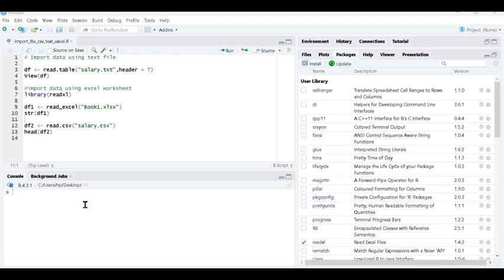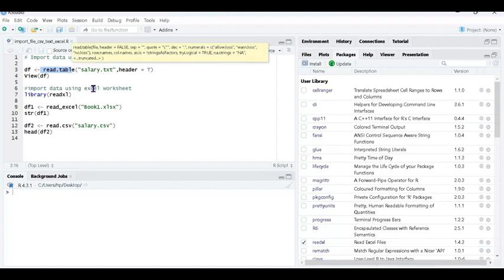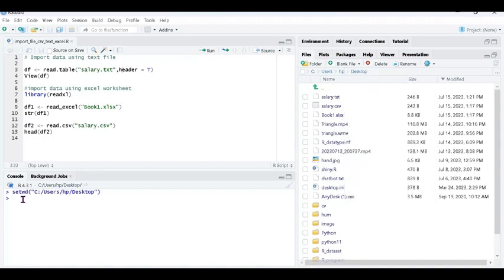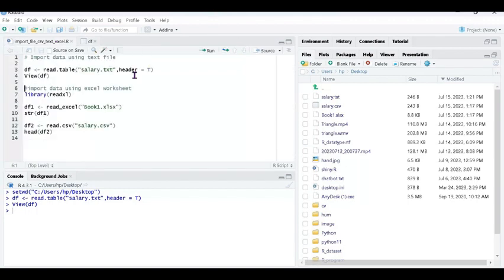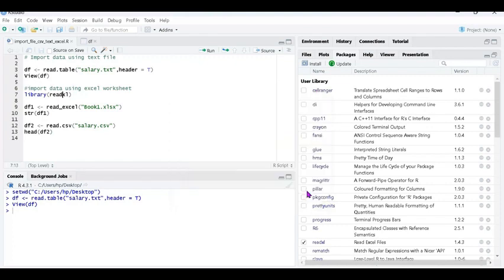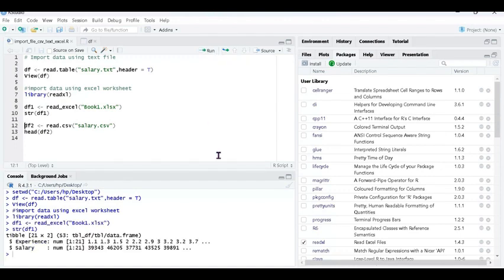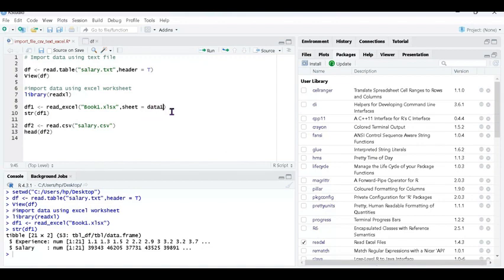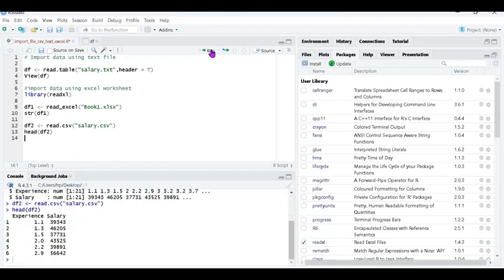Import Dataset using Txt ,CSV and Excel in R